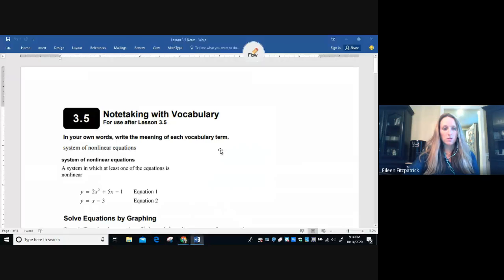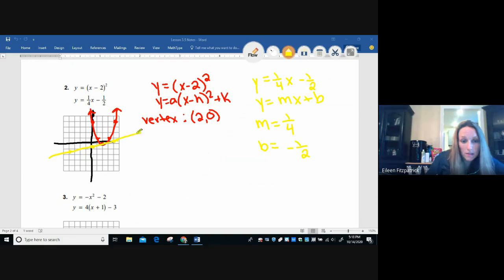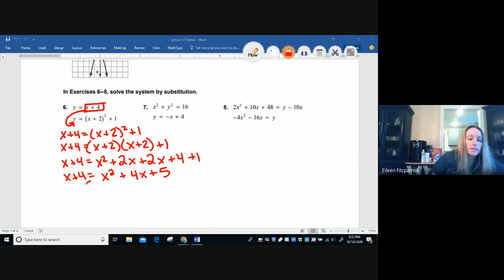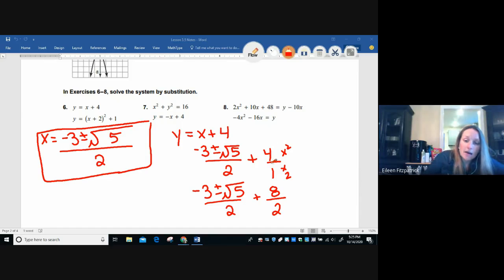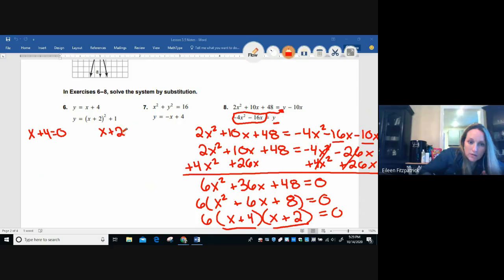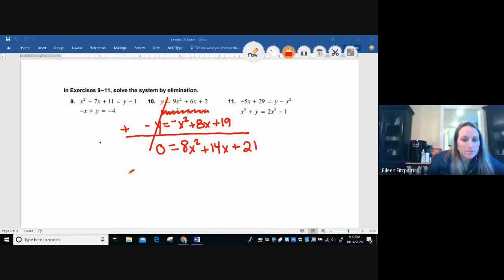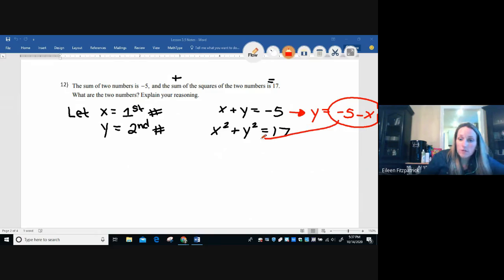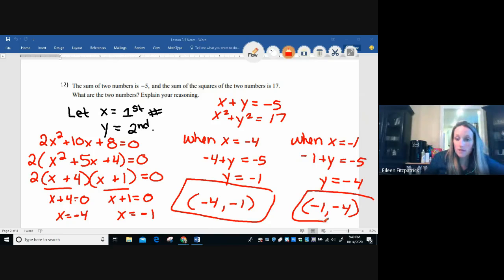CP Algebra 2 - Lesson 3.5 (Day 2)